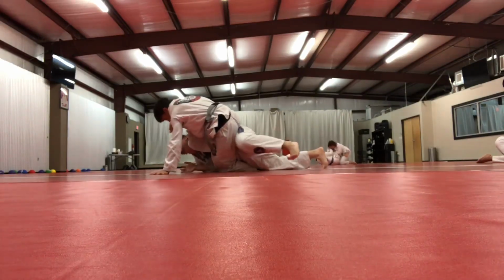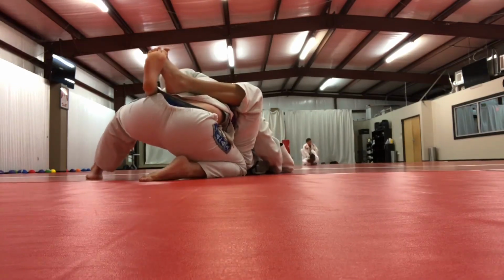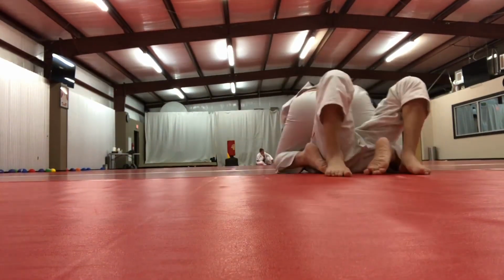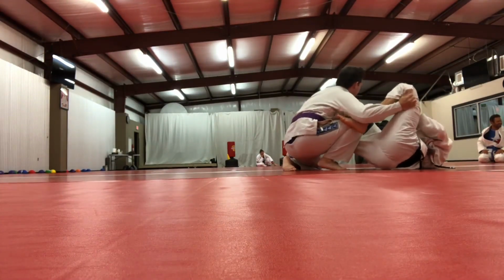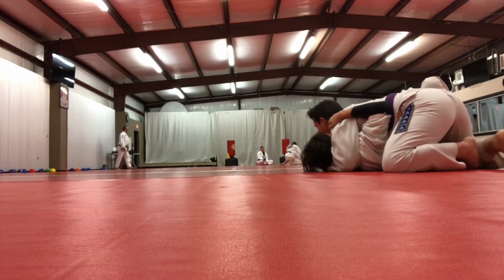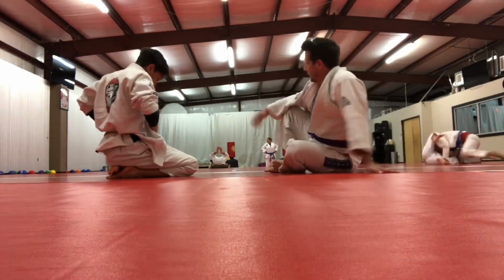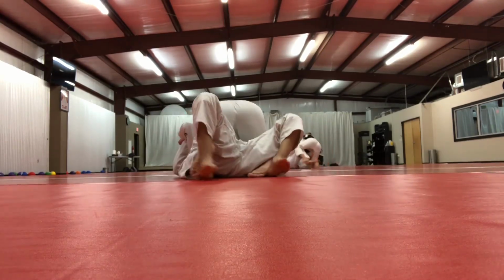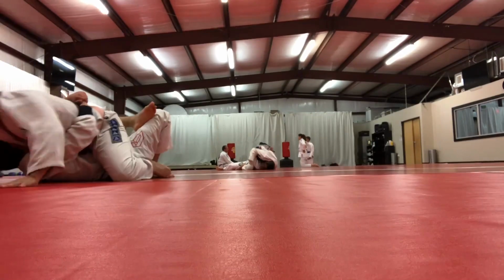How to prepare Gracie Jiu-Jitsu students (kids) for competition - play Sport / be Self-Defense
This was Invincible Academy (a self defense focused school) in 2020. We were preparing for an in house tournament but never to the exclusion of all self defense training. We roll sportively for the fun of it and some individuals compete at an extremely high level but my job was to create a competition based puzzle that was tiring enough while allowing the give and take you see here.

On a side note, in the video I say I used a bicep crush but in reality, it was a tricep crush that is confusing to defend and fairly uncommon outside of our very specific lineage.

Anyway, hopefully everyone enjoys the final 20 second still shot that looks like Mr Potato head when you start to put the face on all crazy.